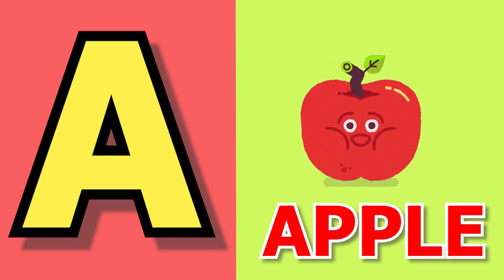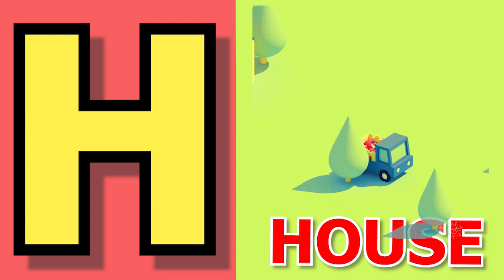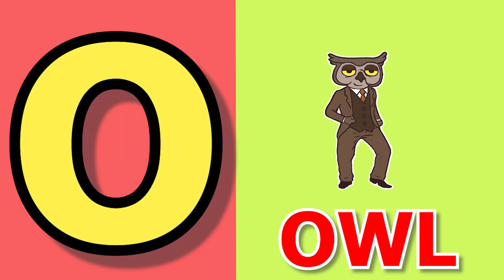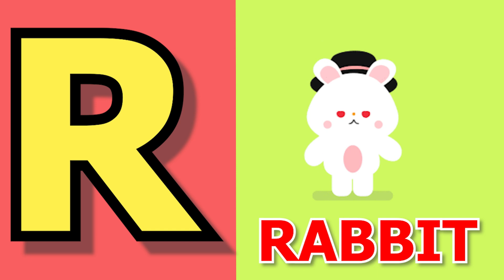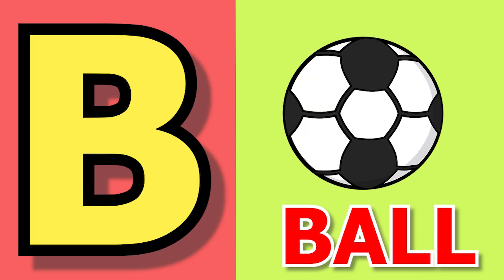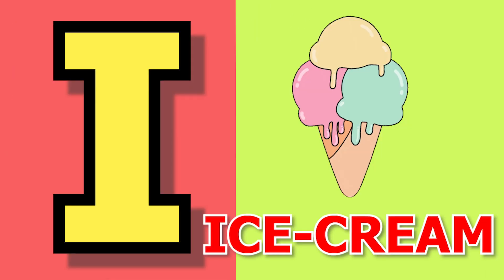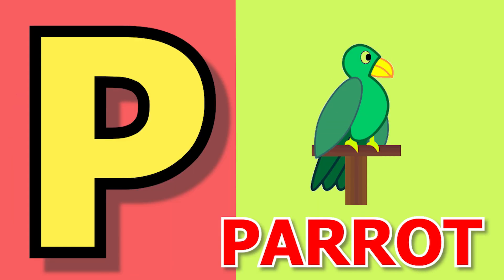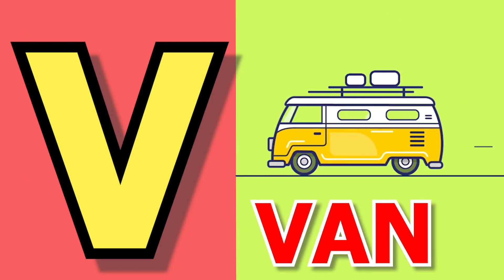A for apple,B for ball | Phonic Songs | Phonics Sound | abcd learning | Alphabet learn